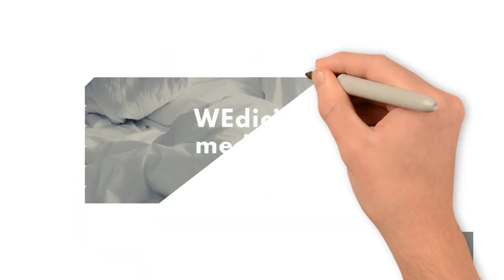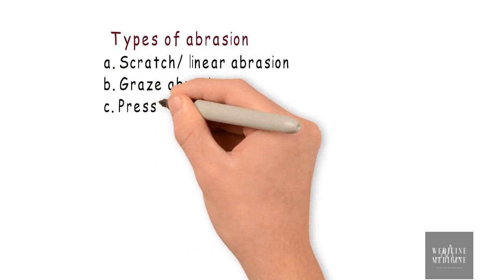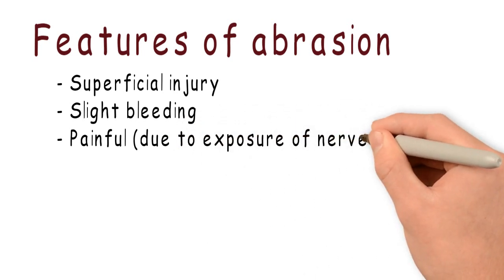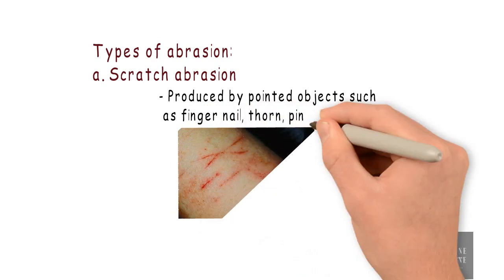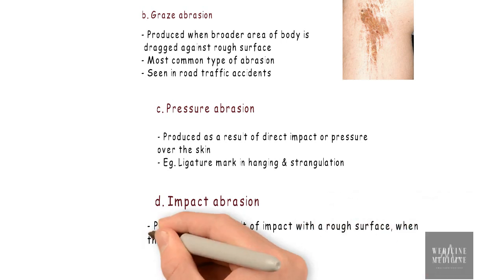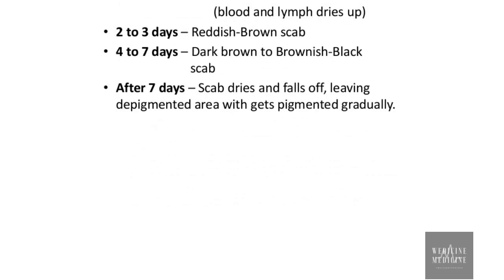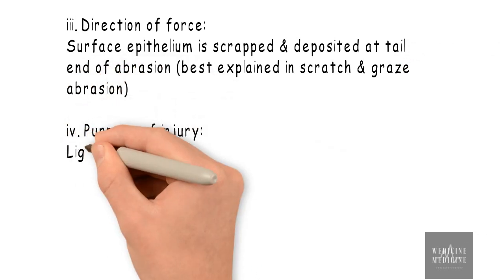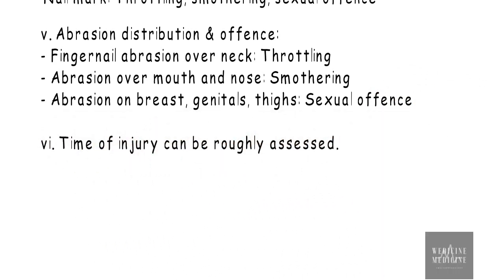Abrasion Forensic Medicine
Forensic can be quite difficult sometimes. So, we came up with idea of preparing videos for certain topics encompassing almost every aspect of it. This would help you to learn and even revise during exam hours. Make the best of your 3 minutes with this video. The content has been prepared from authentic textbooks of Forensic Medicine.

*Sources include:
- The Essentials of Forensic Medicine & Toxicology by K.S Narayan Reddy; Jaypee Brothers
- Review of  Forensic Medicine & Toxicology by Gautam Biswas; Jaypee Brothers